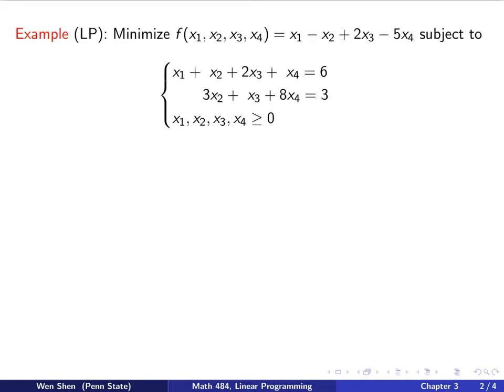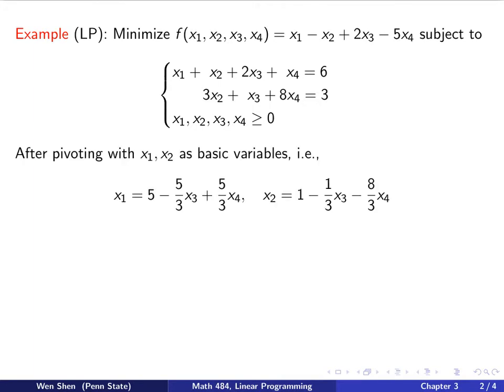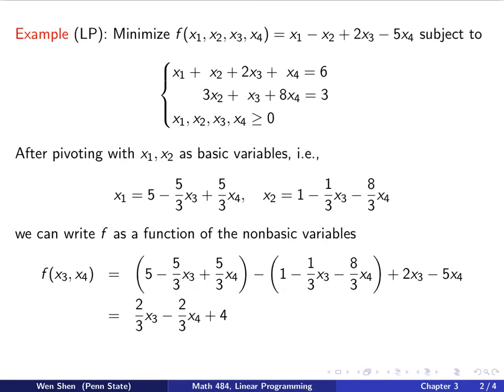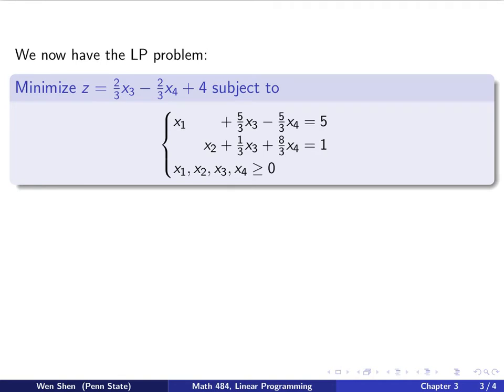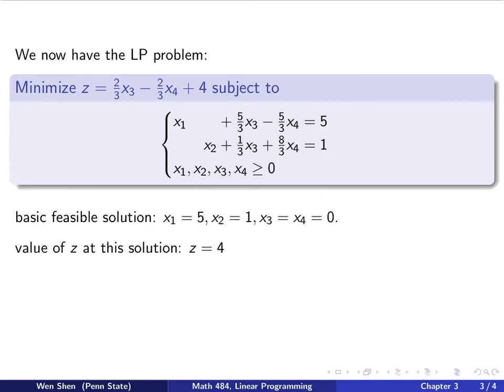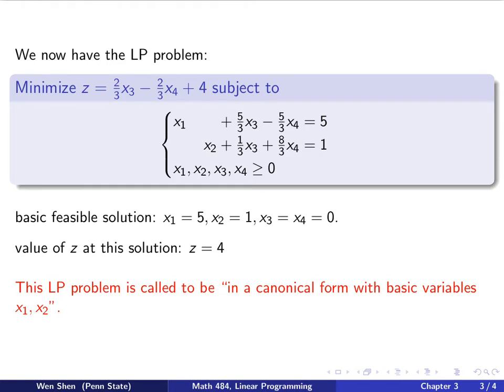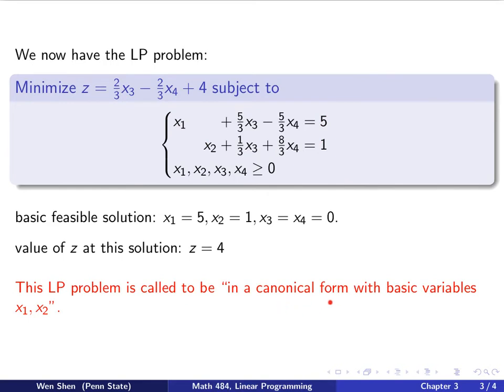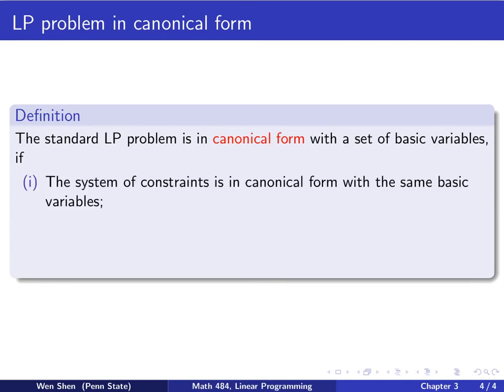V3-05. Linear Programming. review of pivot, canonical form, part 2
Math 484: Linear Programming. review of pivot, canonical form, part 2
Wen Shen, 2020, Penn State University